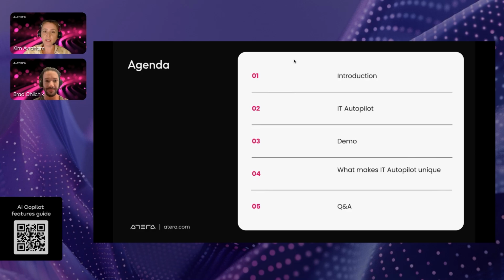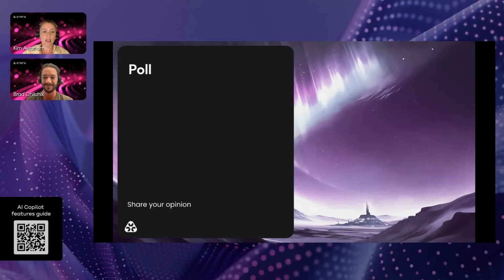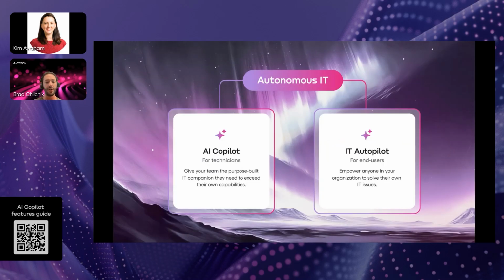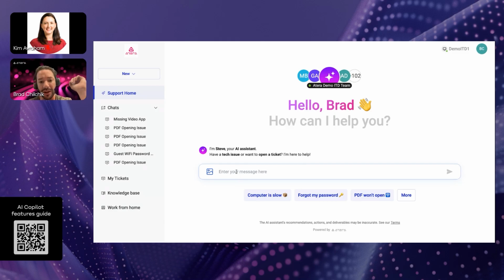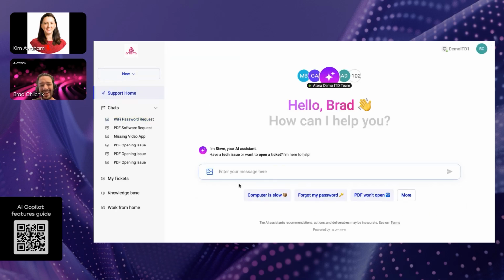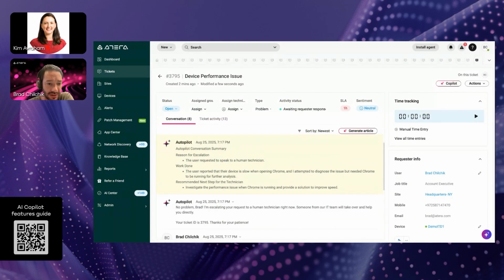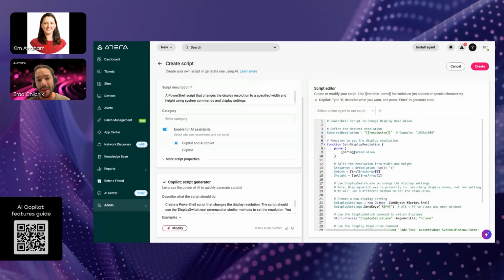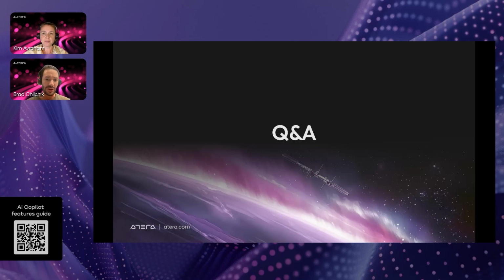Instant personal assistance: Robin by Atera (formerly IT Autopilot) in action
In this webinar you’ll learn about:
- How Robin delivers immediate, personalized assistance to every employee
- Real-time automation for common user issues like password resets, printer access, and permissions
- How your IT team can scale support without scaling headcount

Explore how Robin serves every end user like they have a personal technician, instantly and around the clock. Join us live for the walkthrough and audience Q&A.